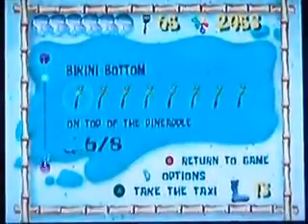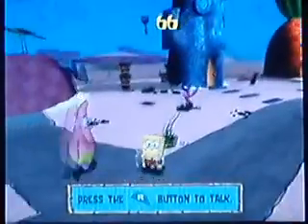Let's Play: SpongeBob SquarePants: BFBB Part 29 The Flying Dutchman's Graveyard (1/5)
In this part we continue the game, start The Flying Dutchman's Graveyard, and get 2 golden spatulas. We get 1 golden spatula from Bikini Bottom, and 1 .

My SpongeBob SquarePants: Battle for Bikini Bottom let's play.

In this part we continue the game, continue The Flying Dutchman's Graveyard, and get 1 golden spatula. This is part 3 of 5.

In this part we continue the game, explore The Flying Dutchman's Graveyard, continue The Flying Dutchman's Graveyard, and get 0 golden spatulas.